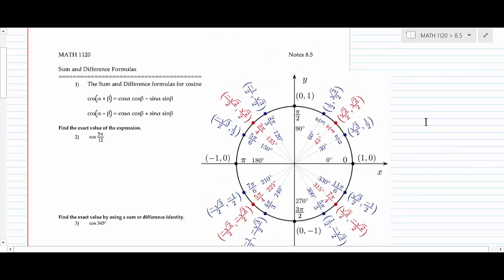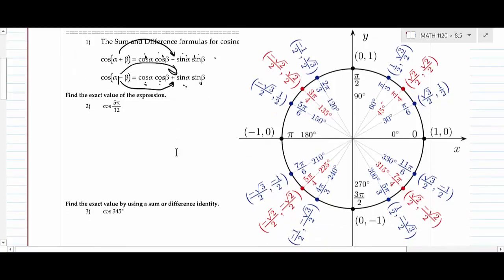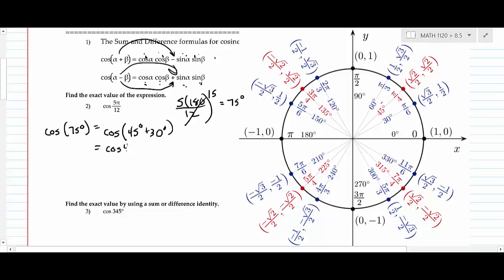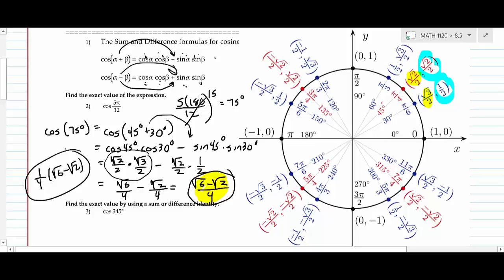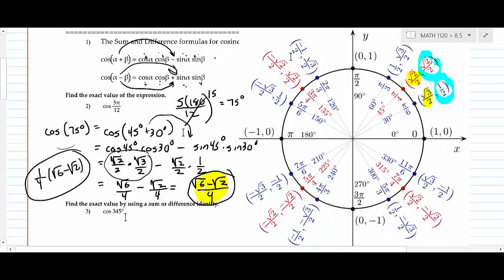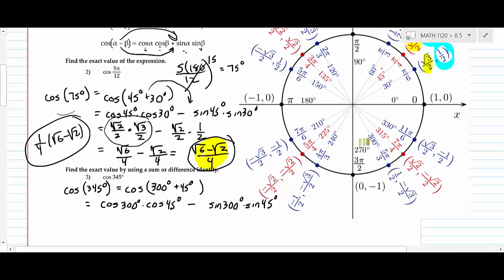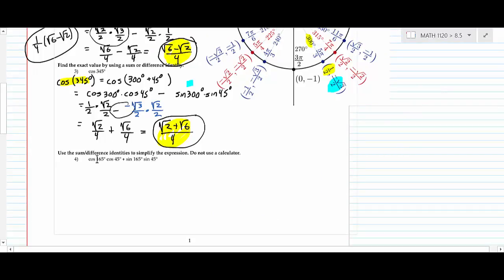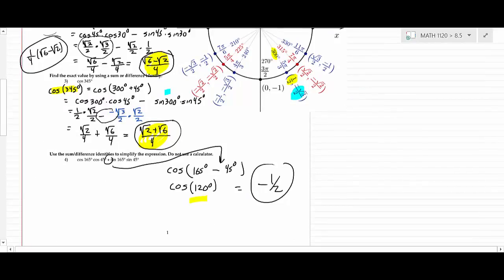MATH 1120 Section 8.5 Part 1 Sum and Differerence Identities